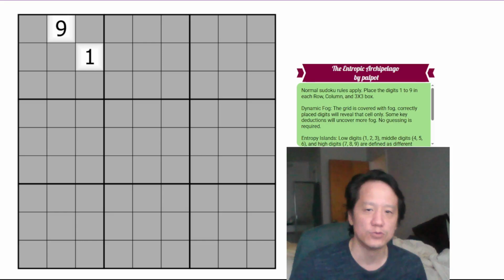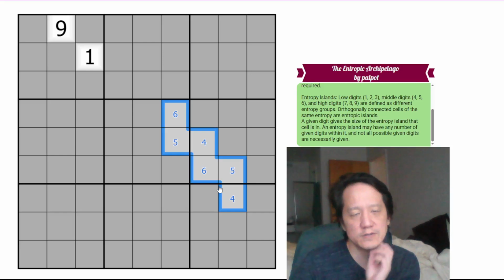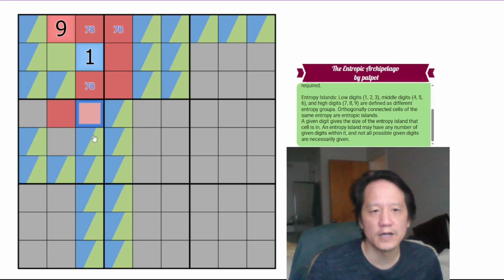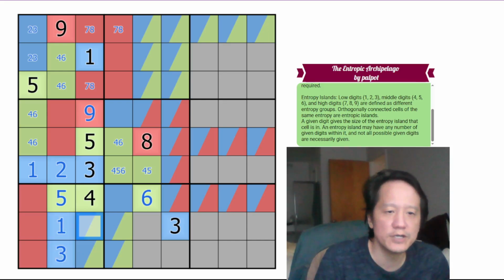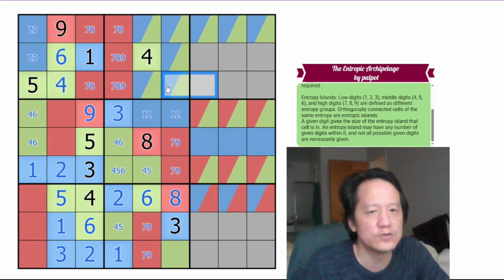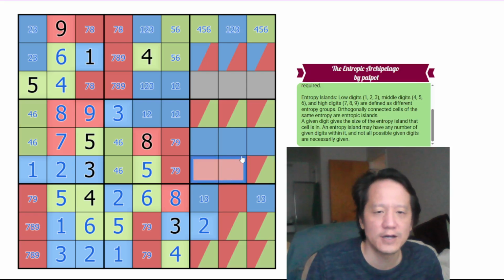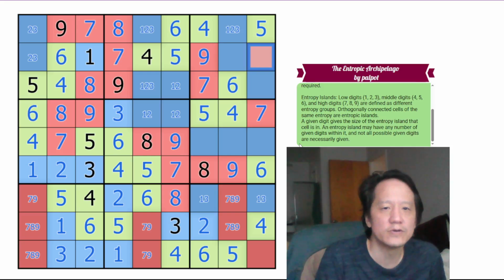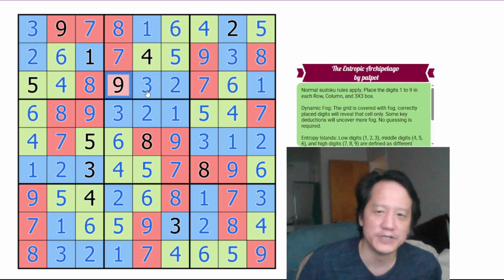Learn How To Sudoku with The Entropic Archipelago. My favorite Very Easy Puzzle Yet!